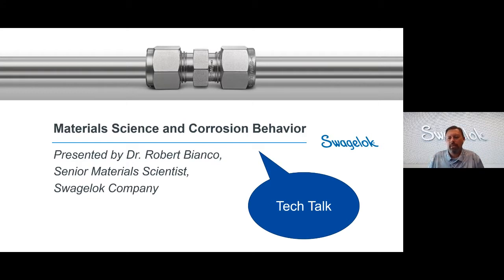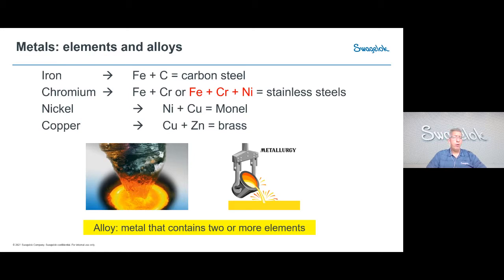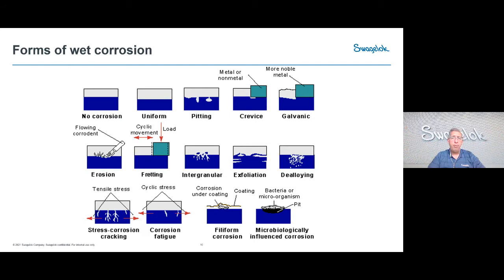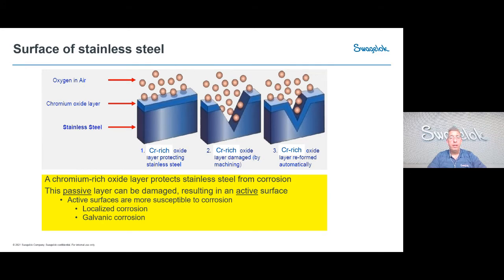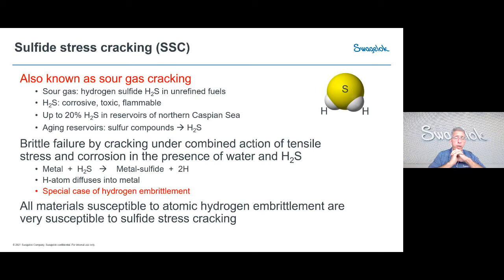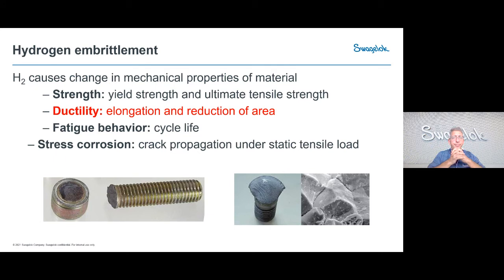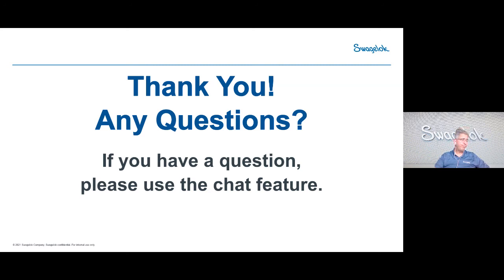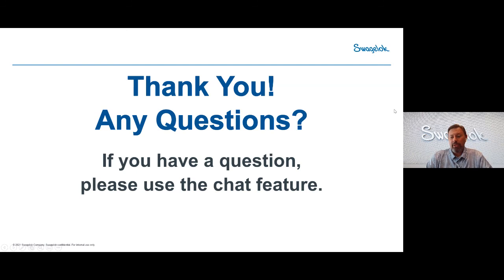Swagelok Material Science Webinar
Dr. Robert Bianco, senior materials scientist and technical lead for Swagelok's Additive Manufacturing Program, discusses how to choose the proper materials to keep your fluid systems leak-tight and operating efficiently. Additionally, you’ll learn how specific alloys resist corrosion, how different materials behave, and how industry standards impact your material options.